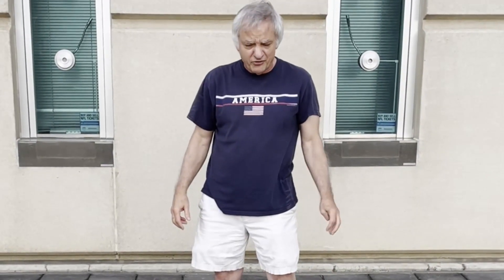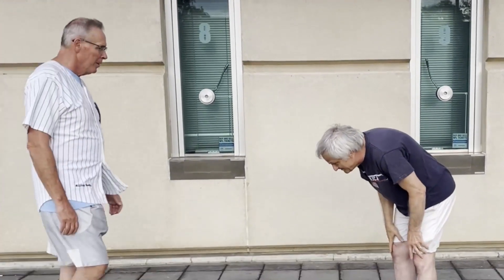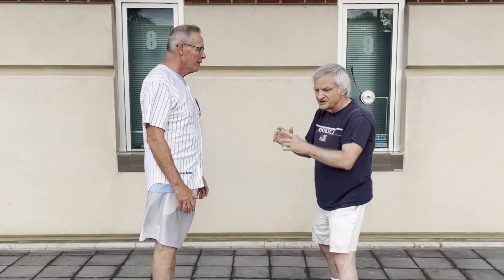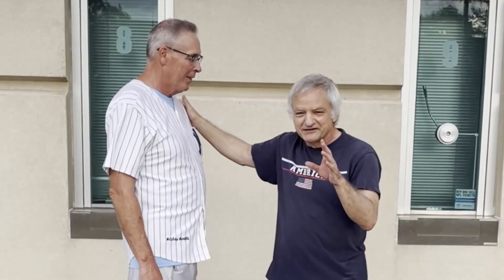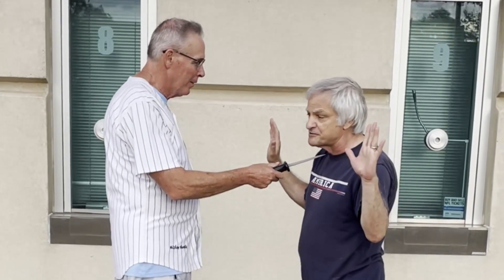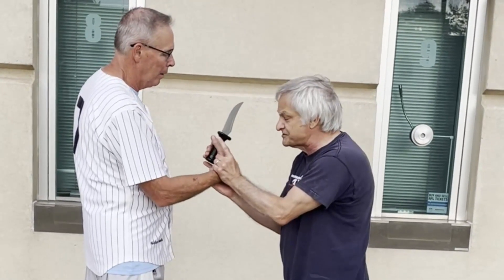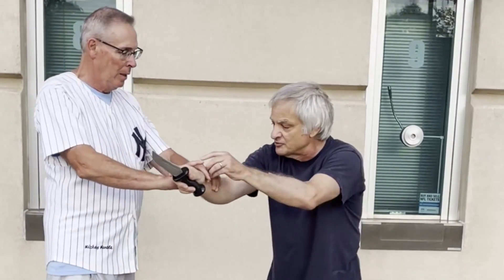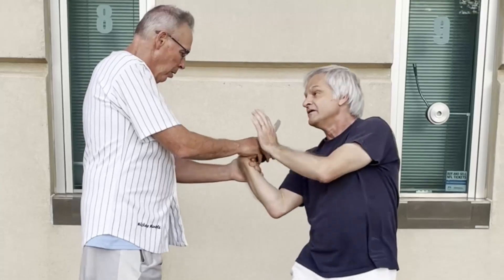GYSOS-P-071: Defense Against a Knife Attack to the Throat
Growing your Sense of Self Through Self Defense physical episode 71 is a defense against a threatened knife attack to the throat.  It is particularly effective if the defense starts in a surrender position with hands raised (see “GYSOS-P-069: Countering an Attempted Will Smith Face Slap”) and uses the pressure points and wrist lock as shown in “GYSOS-P-006: Same Side Wrist Attack Wrist Lock Defense.”
Participants: Mr. Mark, Master Curt Frantz
Location: Outside M&T Bank Stadium, home field of the NFL’s Baltimore Ravens
for links to more videos and information.